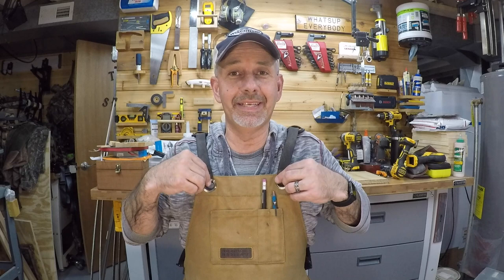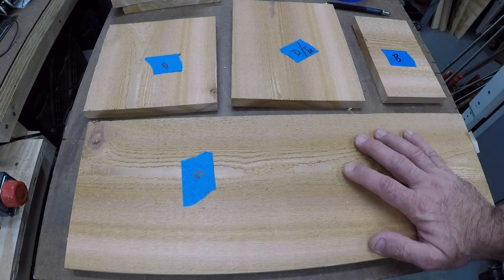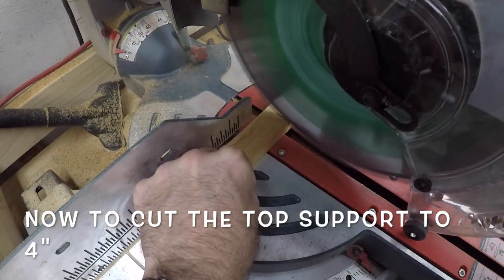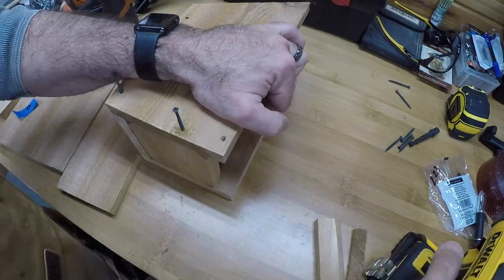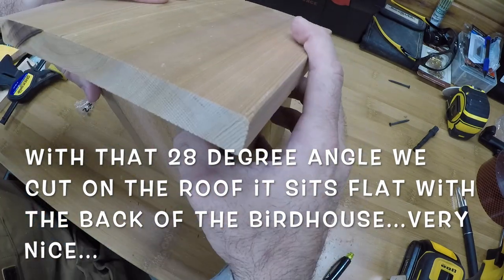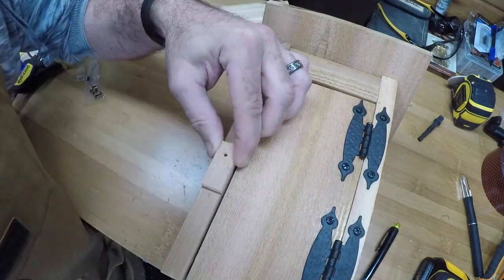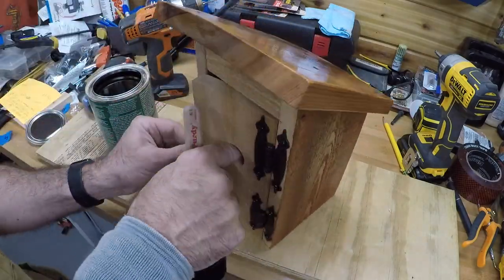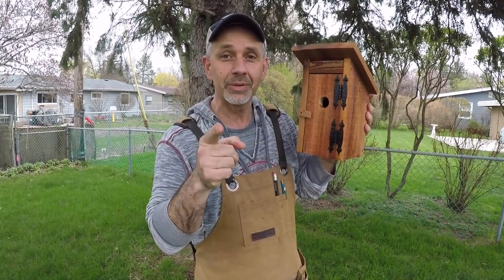Rustic Birdhouse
Another Rustic Birdhouse. I will show u how I built this rustic outhouse style birdhouse step by step and show u the finished product...I will also be giving this actual birdhouse away  to a random winner. If you win and someone sees the house and asks you where did you get that cute house you can show them the building of the house...how cool is that...

Contest will run from today May 2, 2019 until 3pm on Monday, May 6, 2019. Each name entered in the comment section will be placed on spreadsheet with a number assigned and then I will do a random number pull for the winner.  Note: it's a short window so your odds could be very good at winning...Have an awesome day.

To Win this actual Birdhouse, It's Easy:

1. If you didn't like the video hit the Thumbs down button TWICE...LOL (or at at least let me know why, but don't forget if you still want it, put your name in the comment section)

2. Hit the thumbs up button if you liked the build.

3. You must enter your Name (nickname or channel name) in the Comment Section of this Video, this is key so I can put you on the list.

4. The shipping address has to be in the United States...(Sorry to all those who support me from outside the US)

Mark